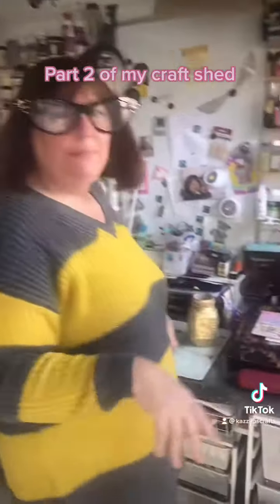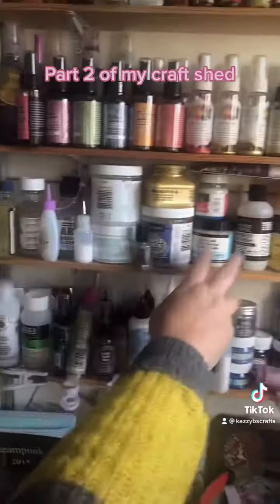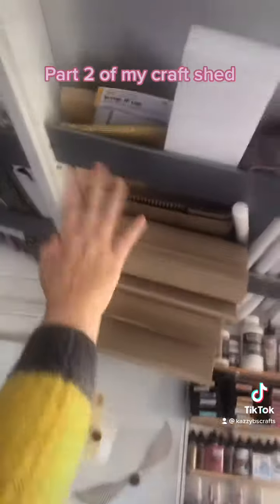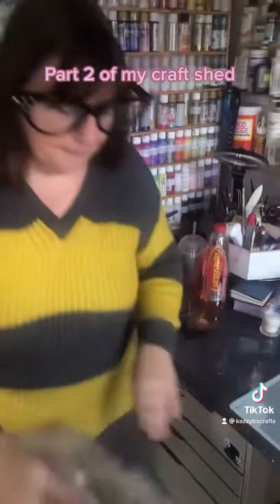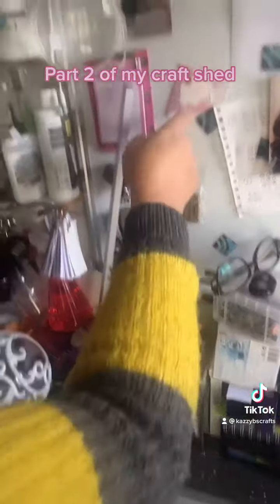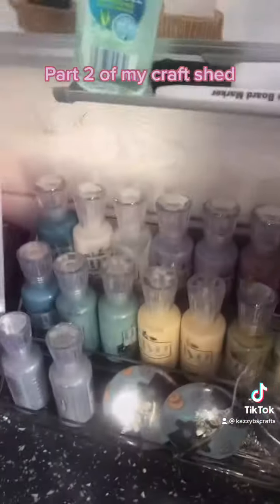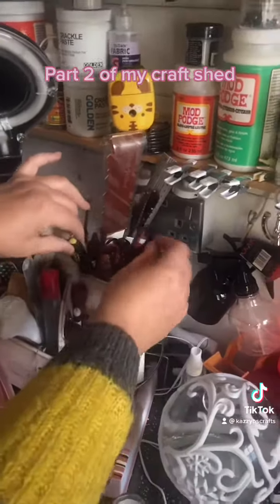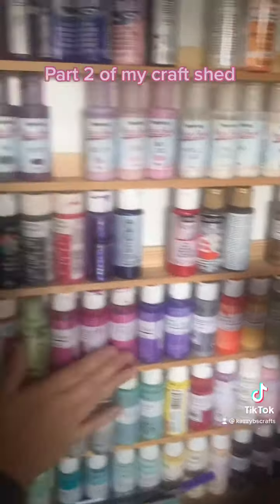1 November 2021